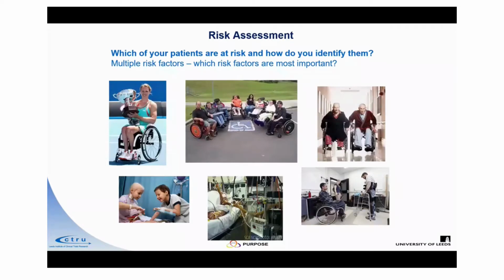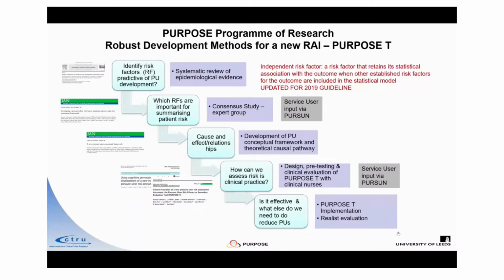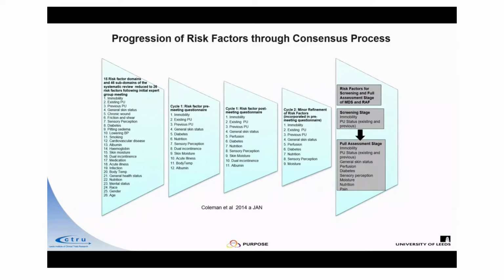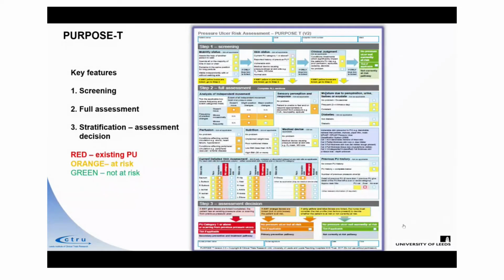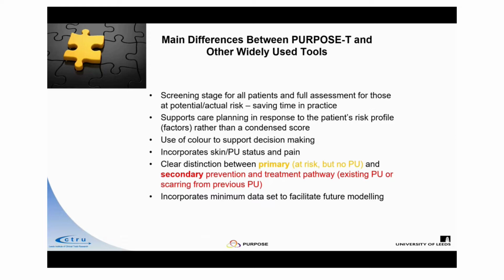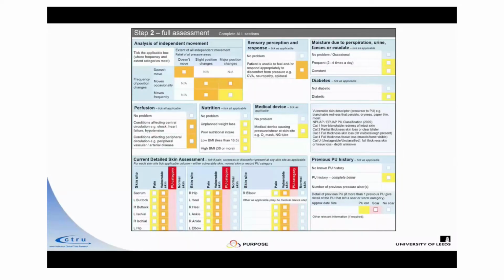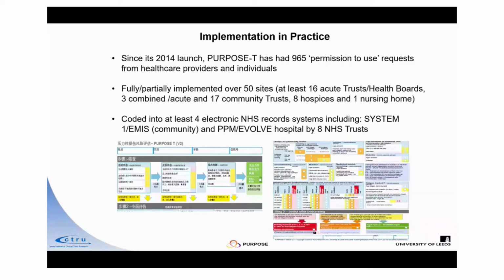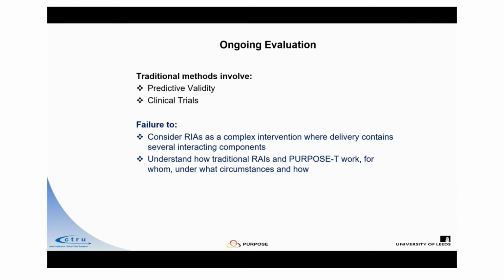Evidence for Wound Care online webinar: PURPOSE-T (27 September 2022)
Associate Professor Susanne Coleman and Professor Jane Nixon from the University of Leeds discuss PURPOSE-T, a new generation Pressure Ulcer Risk Assessment Instrument.